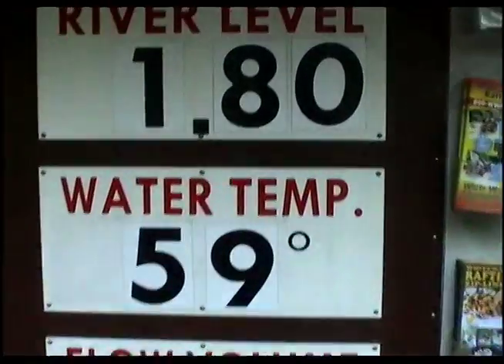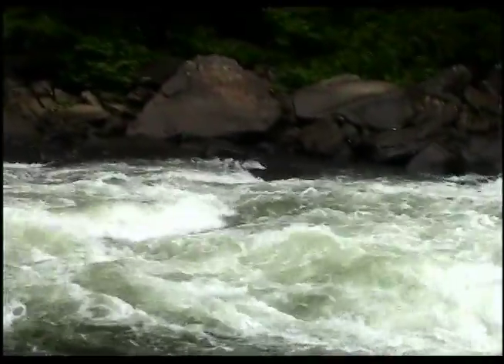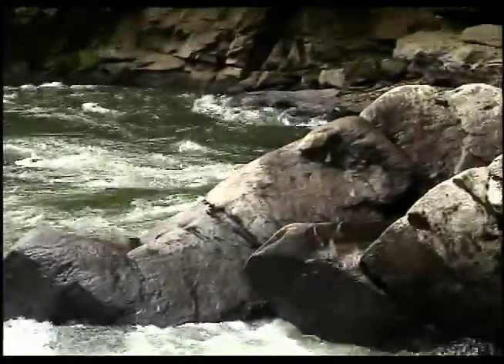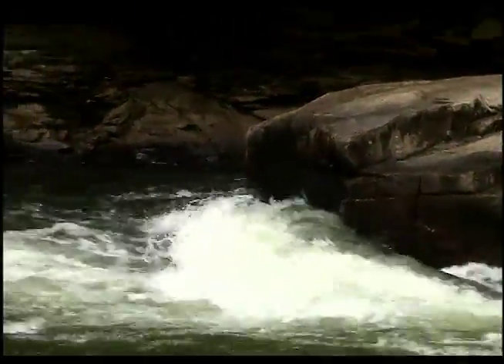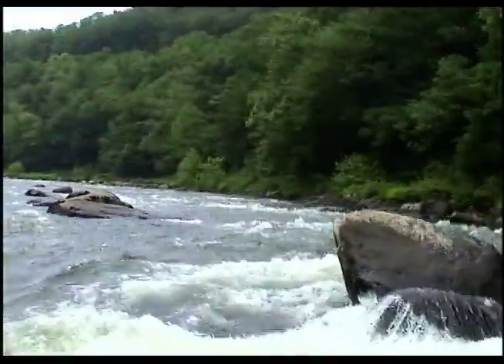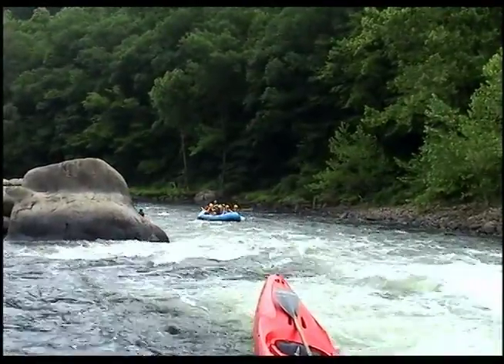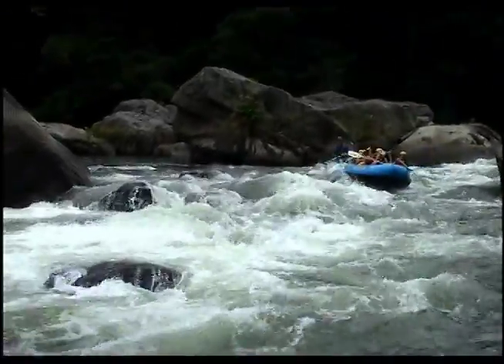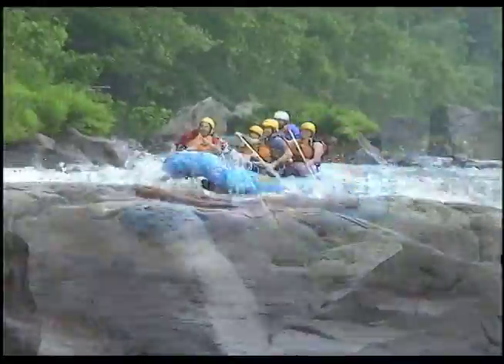Whitewater Rafting Down The Youghiogheny River, Ohiopyle, Pennsylvania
Father's Day, June 16th, 2013